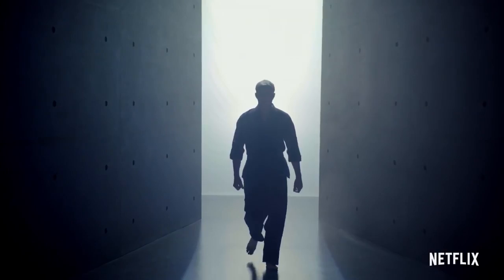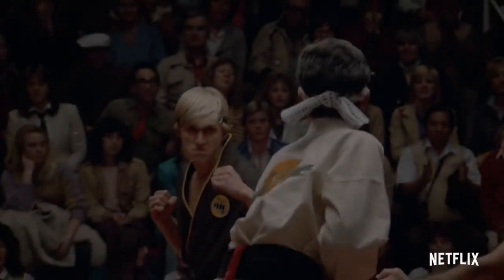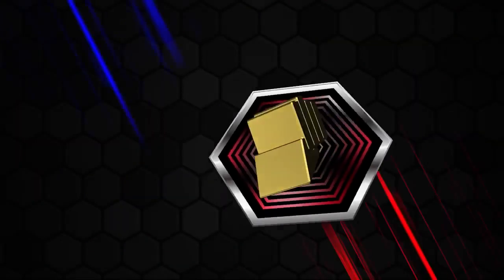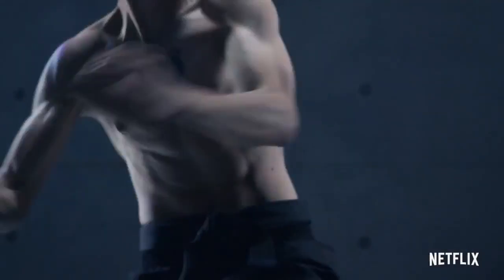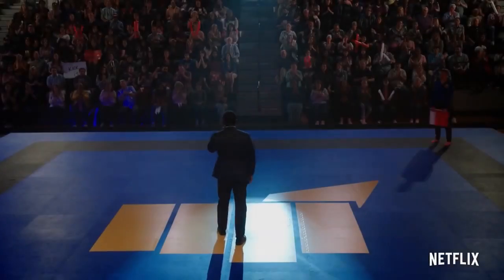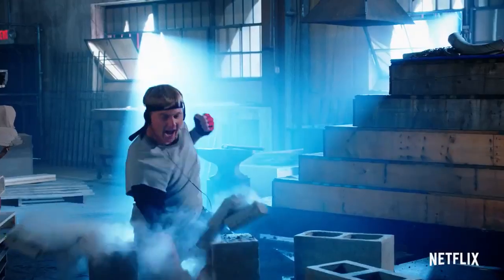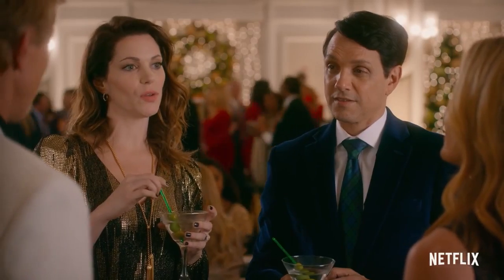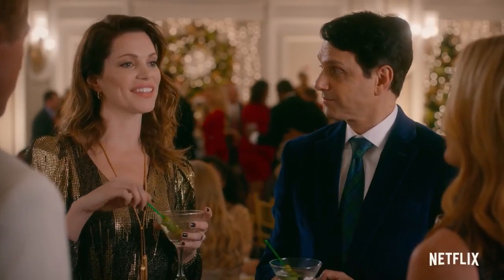COBRA KAI Season 4 Trailer 2021 Netflix Series HD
COBRA KAI Season 4 Trailer (2021) All Valley Karate Tournament, Netflix Series HD